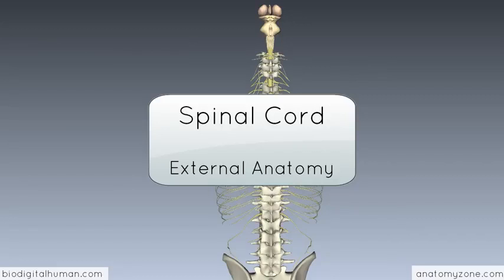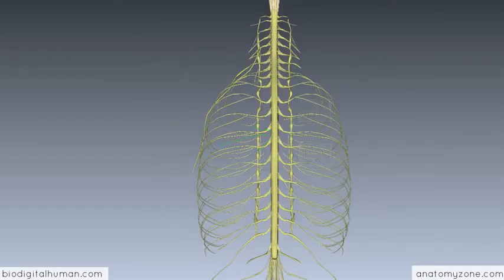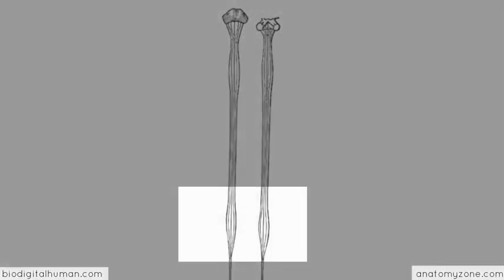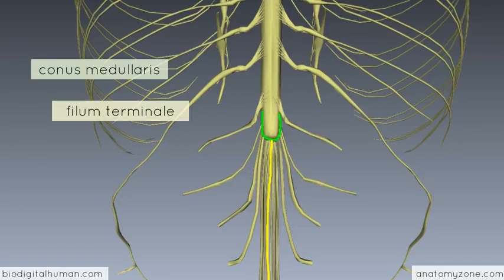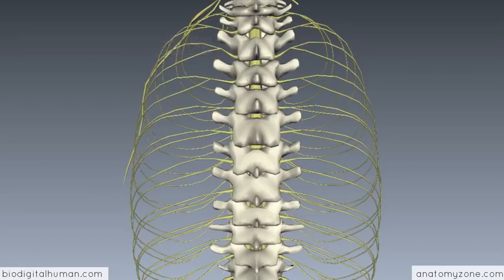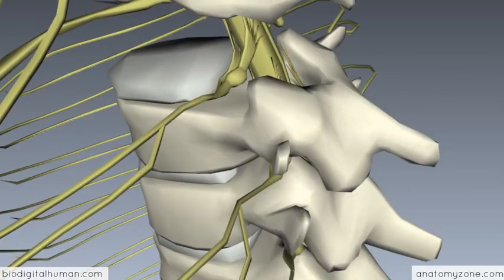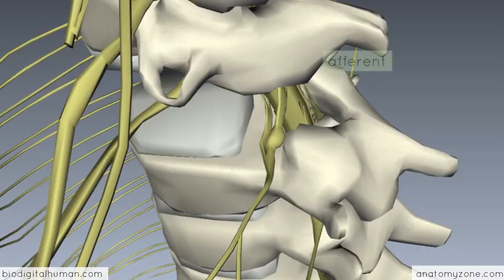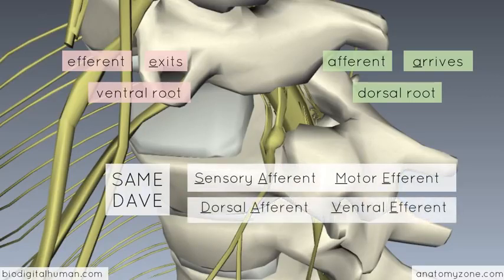Anatomical structures spinal cord system and ribs